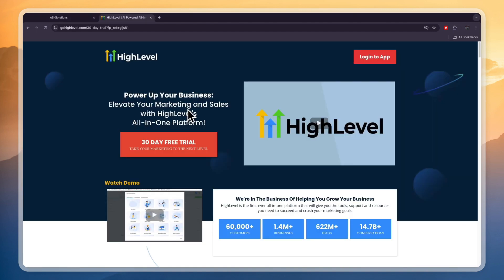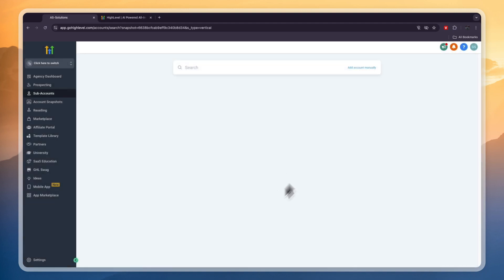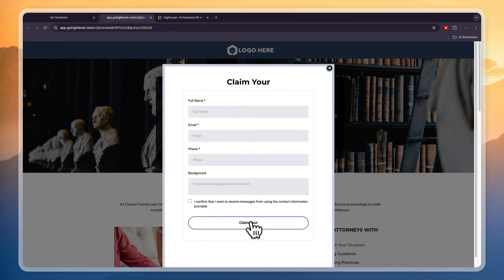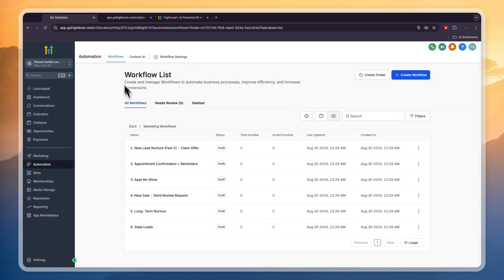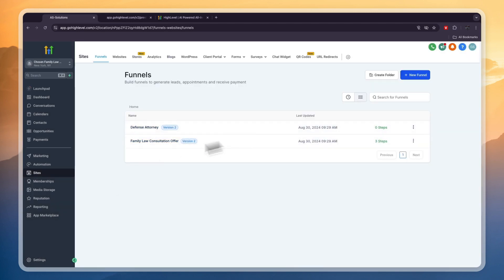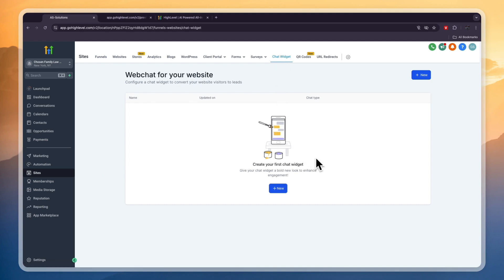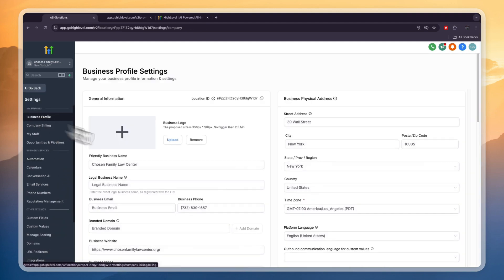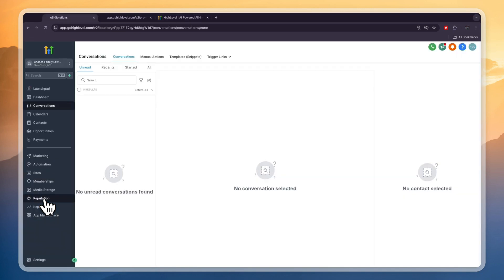How to Use GoHighLevel For Lawyers (2026)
In this video I'll show you how to Use GoHighLevel for Lawyers.

So if you or your client is a Lawyer and you want to use GoHighLevel, here's how you can use it for Lawyers!